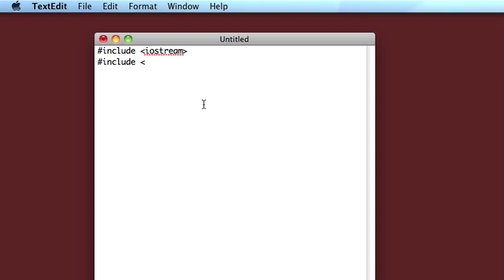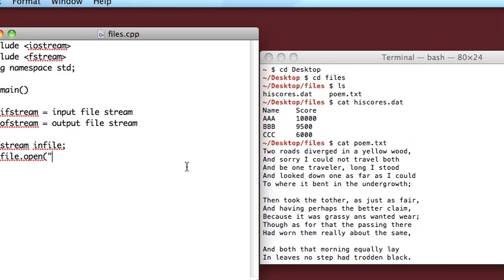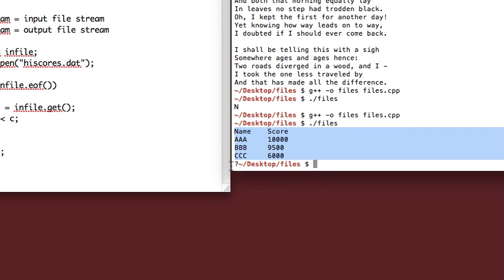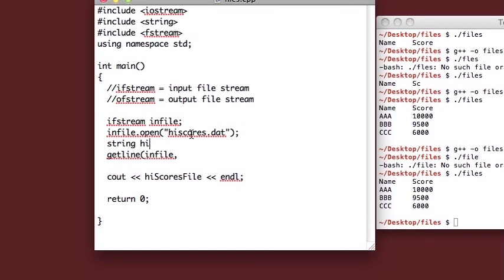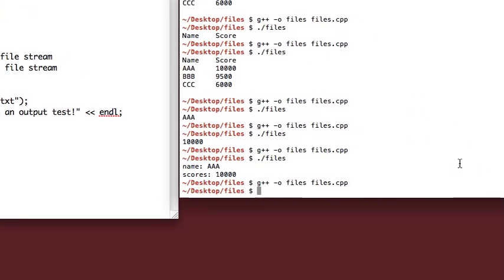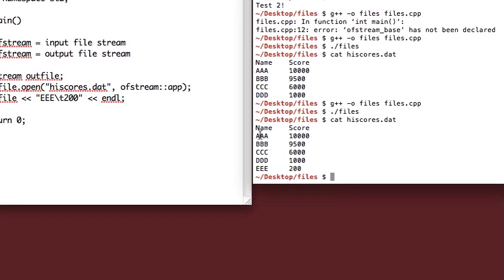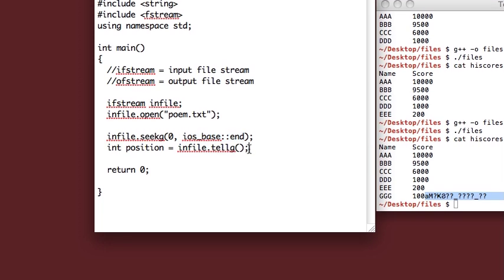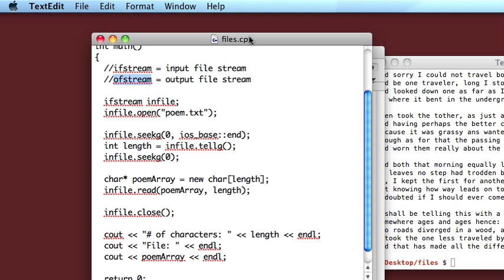C++ Basic Skills: 39 - Text Files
How to read and write text files stored on the hard drive.